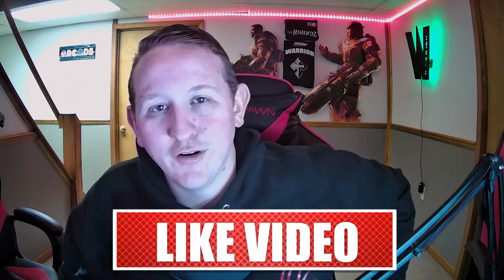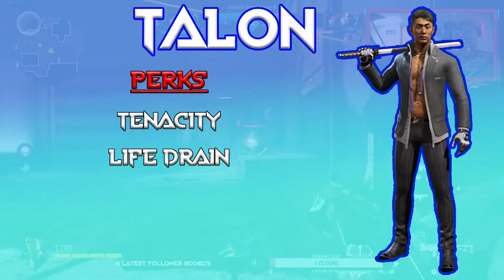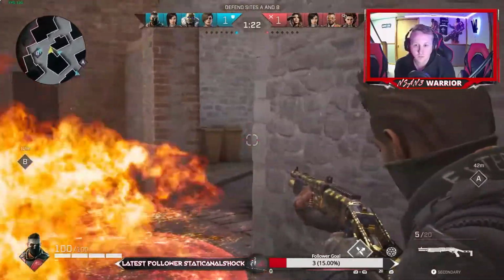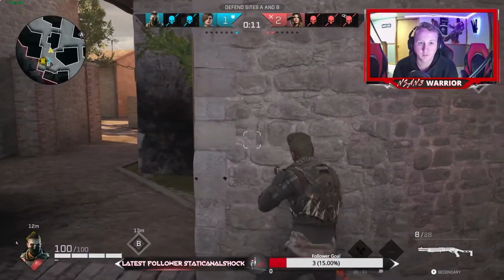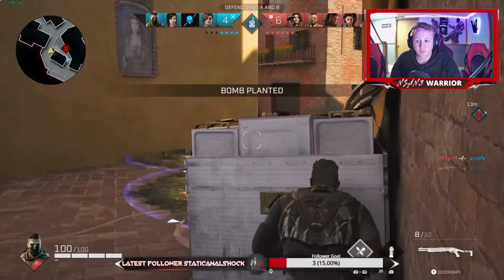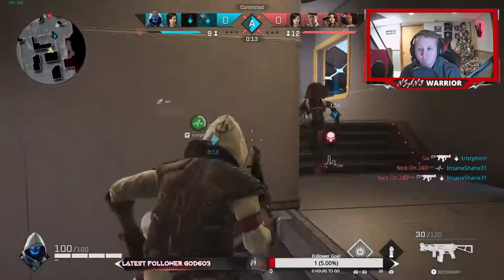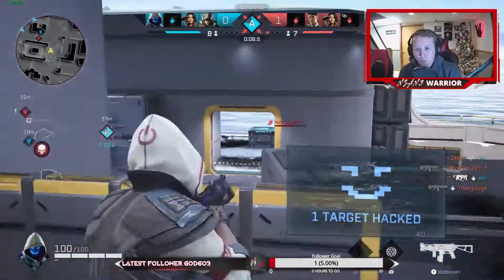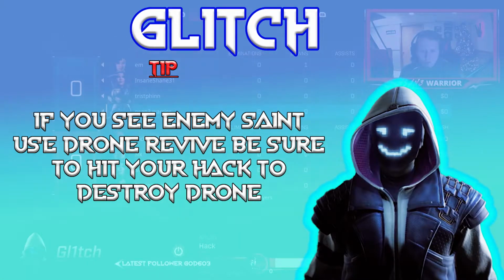THE FLASHBANG META DREAM TEAM | ROGUE COMPANY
WHAT'S UP, WARRIORS!! Welcome to the NSAN3 WARRIOR YOUTUBE TO CHANNEL!! In today's video, we have the FLASHBANG META DREAM TEAM!! Right now in ROGUE COMPANY, we have a flashbang META. What is the flashbang META you ask. You and your teammates use the flashbang to flash the enemy team and then use the lack of seeing as your opportunity to attack the other team and win games. These Rogues have a unique skill set that makes them the BEST ROGUES for THE FLASHBANG META DREAM TEAM!!